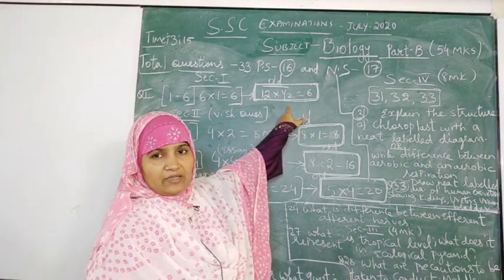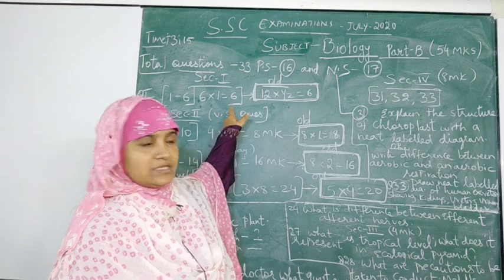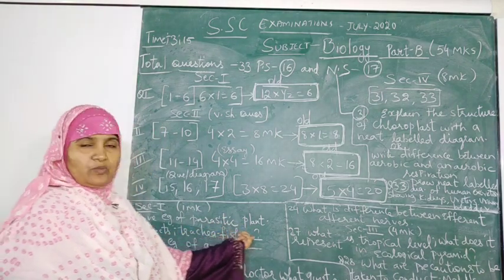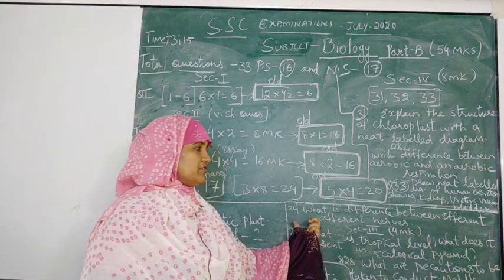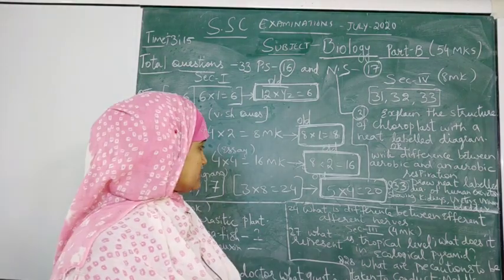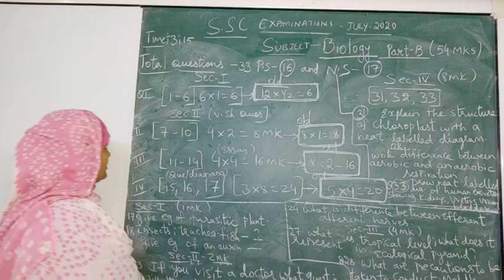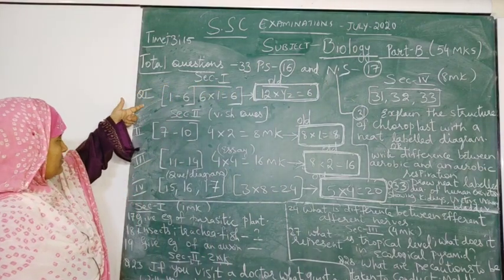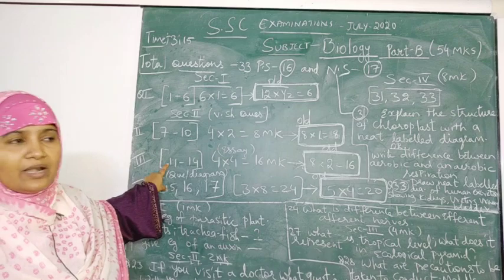10th zoology paper explanation by Mrs. Rabab mirza